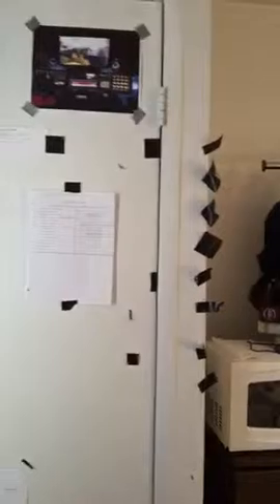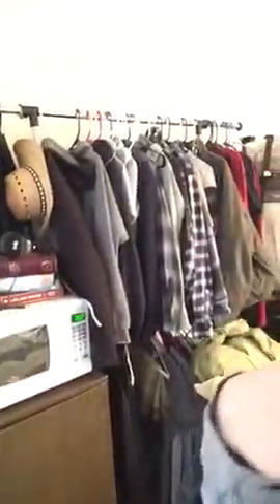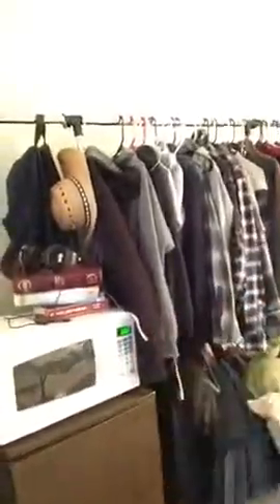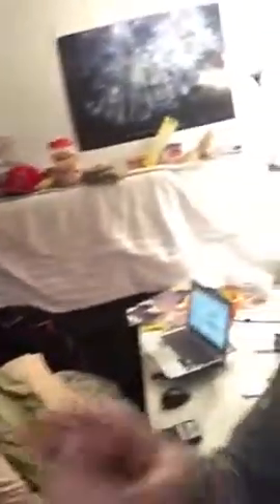Show Me Living Room Furniture